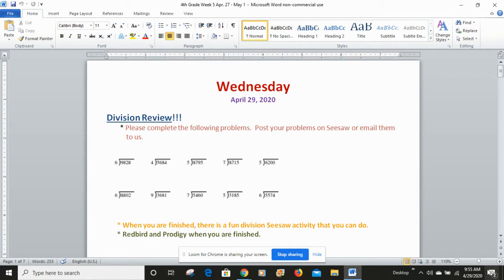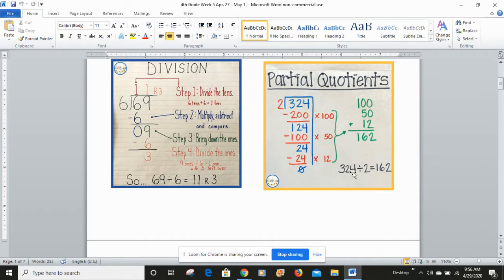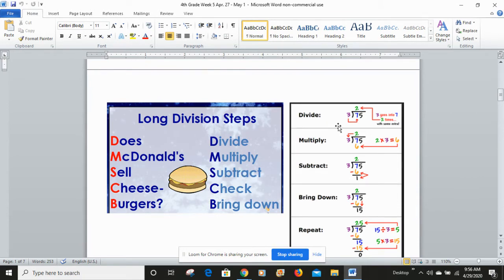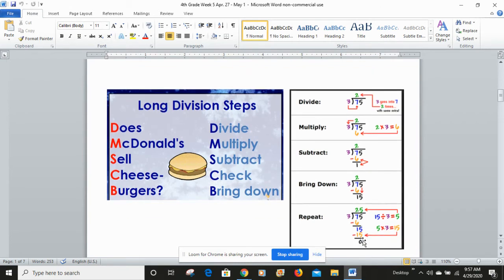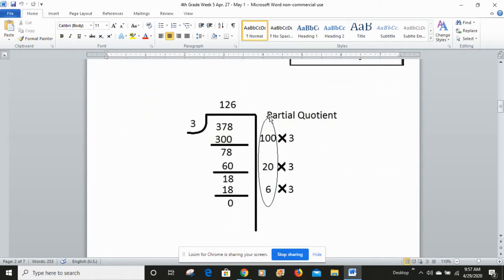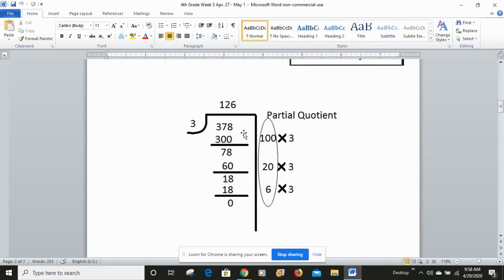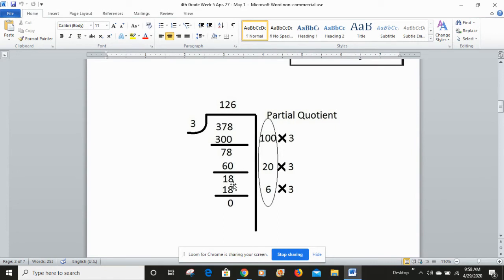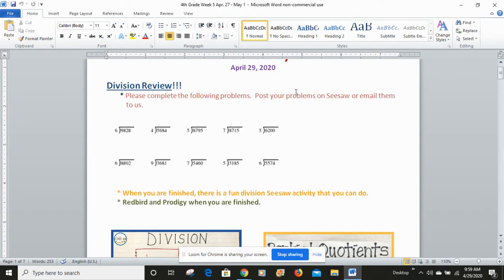Math with Mr. Askelson, 4th Grade: Wednesday, 4.29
Division review.  April 29, 2020